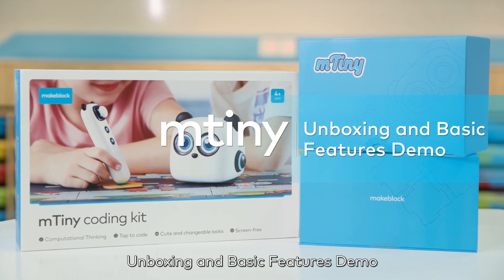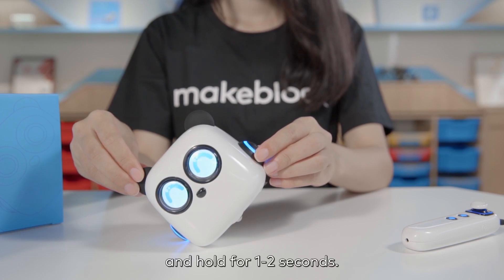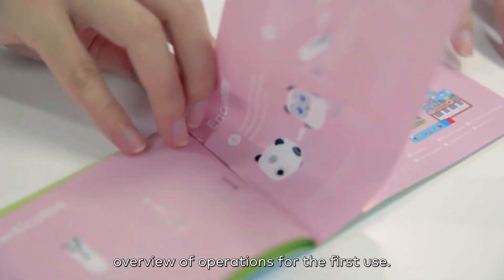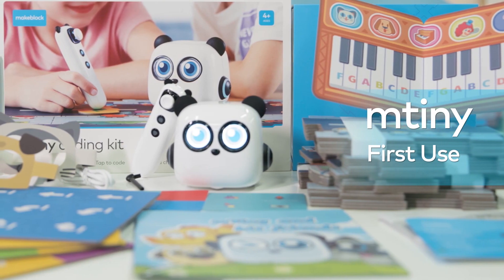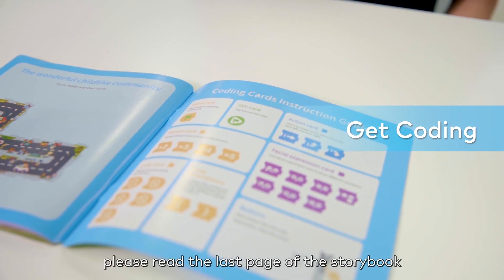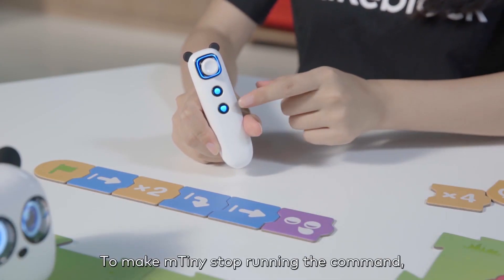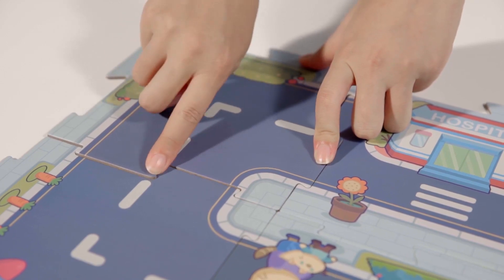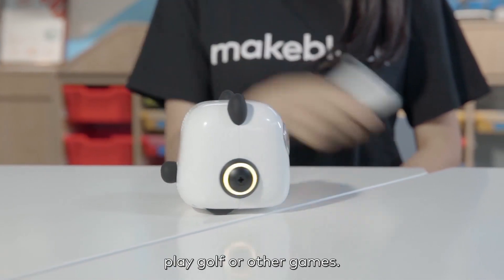mTiny Coding Kit unboxing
mTiny is an early education robot for children growing up in the digital age. Its Tap Pen Controller is a coding tool that exercises children’s logical thinking and problem-solving abilities. It brings computer programming into children’s real life, using coding cards and various themed map blocks to guide the child in exploring, perceiving, and creating through highly interactive, stimulating, and fun games. The continuously updated mTiny toolkit also fosters children’s interest in learning in math, English, music, and other subjects, and keeps them inspired.